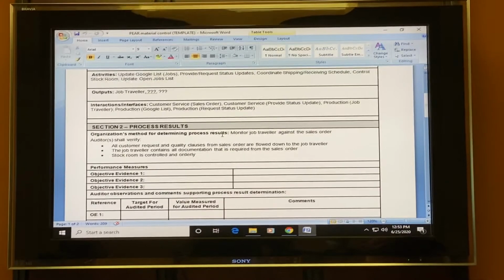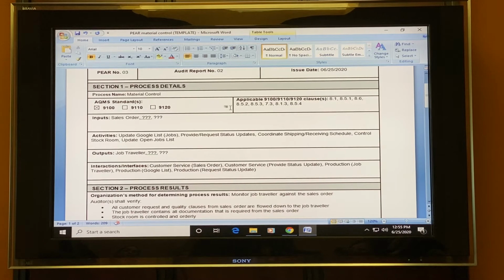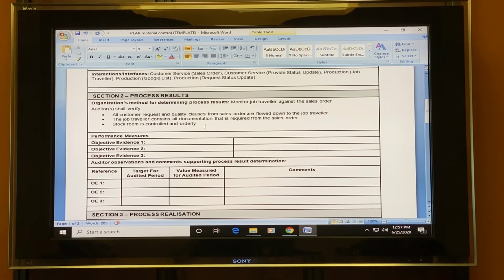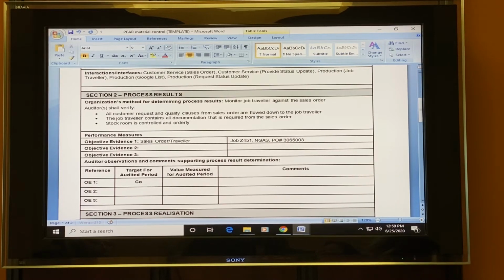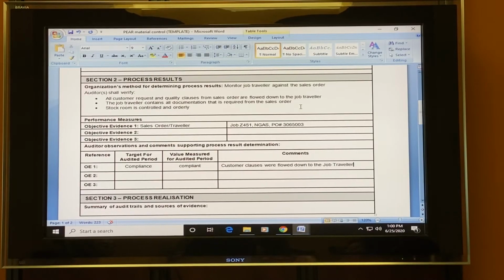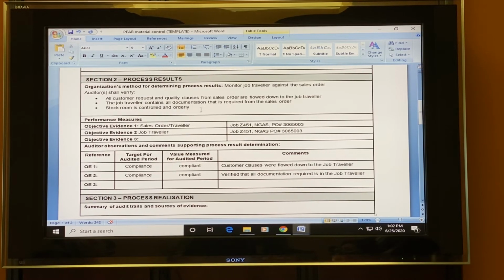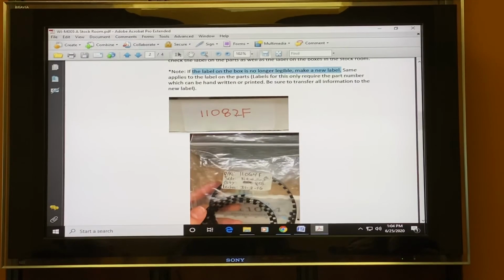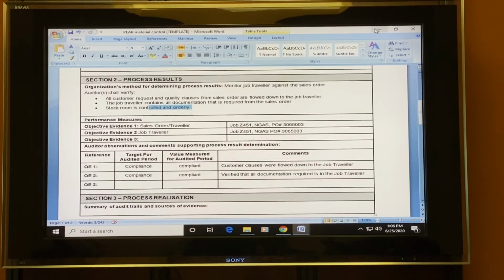PEAR REPORT FOR MATERIAL CONTROL